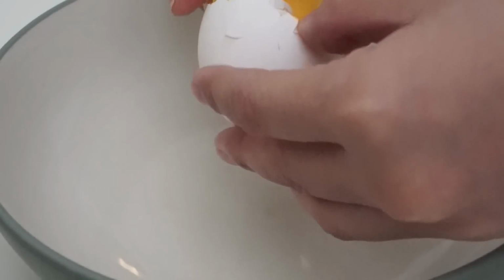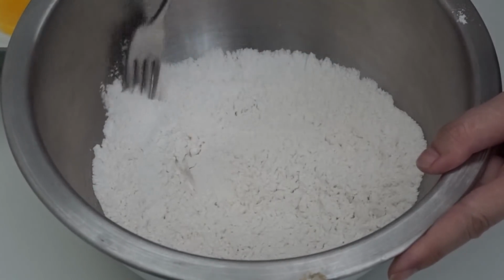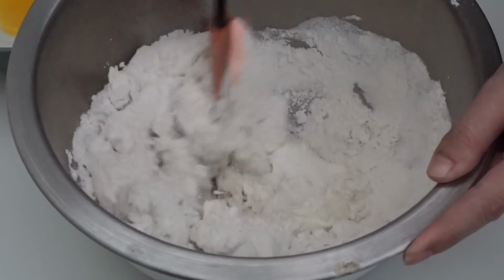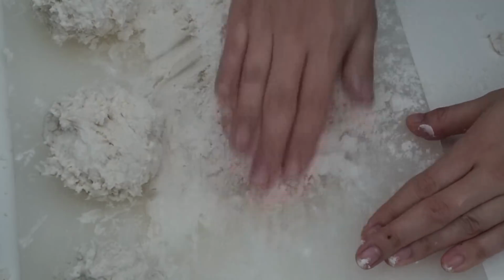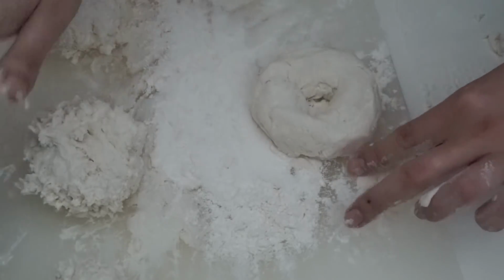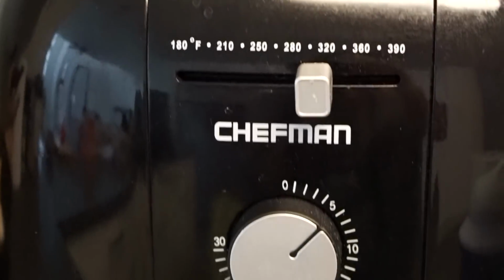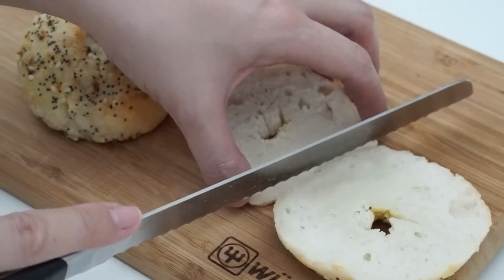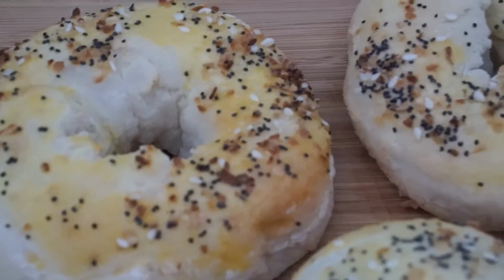AIR FRYER BAGEL ReCIPE ~ High Protein & gluten Free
How to make high protein gluten free bagels at home. I use an air fryer to make super easy bagels at home that taste amazing. My favorite topping is using the everything but the bagel seasoning recipe from my friend Samantha over on Make it Up With Samantha. Follow along to watch how to make delicious airfryer bagels at home that are also guilt free and healthy.

INGREDIENTS
1 cup gluten-free flour (bob's red mills 1 to 1 or Trader Joe's)
2 teaspoons baking powder
3/4 teaspoon kosher salt
1 cup non-fat plain Greek yogurt
1 egg white, whisked
1 egg beaten for egg wash
choice of topping
oil to coat the air fryer

MY FILMING EQUIPMENT

PCA SKIN FULL SIZE SPF 30 w/ $150 Purchase → USE "SEREIN19"

Thank you for stopping by our lifestyle channel! This is where we share our lives, what we are passionate about from detoxing our home, cooking, exercise, to Brazilian Jiu Jitsu. You'll find daily and weekly vlogs, tutorials, cooking videos, Jiu Jitsu videos, cleaning videos, and so much more! We're just a married couple living in LA and wanting to travel and enjoy our lives as much as possible while working hard.